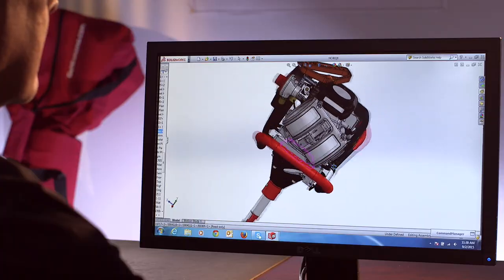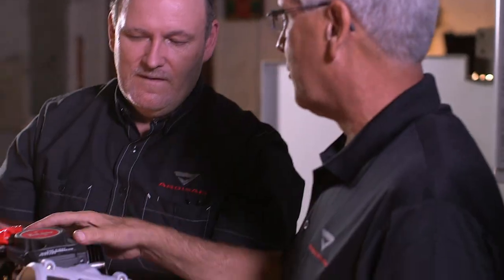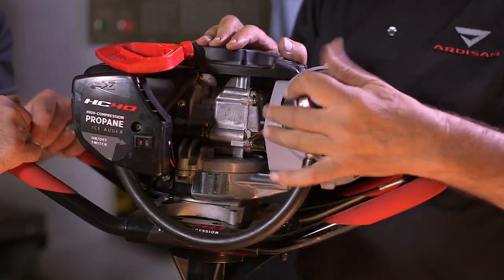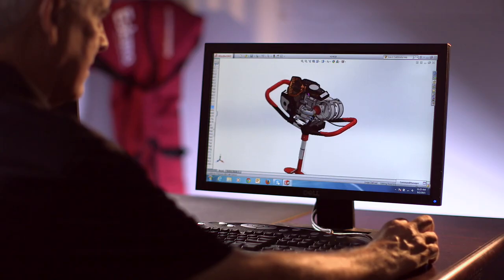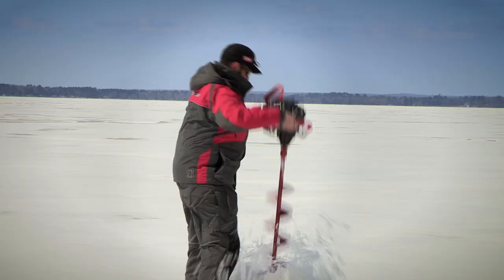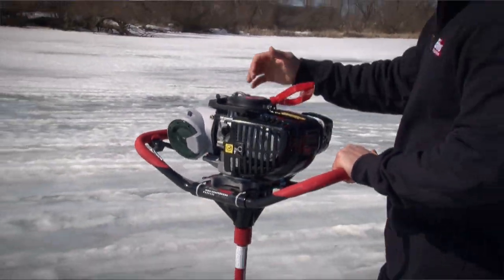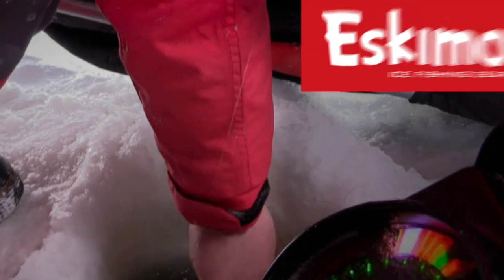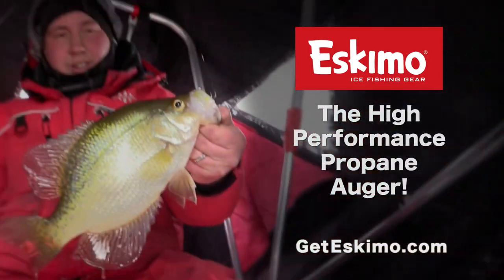Eskimo HC40 Propane Ice Auger Commercial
The HC40 was designed from the ice up to harness the full potential of high-compression propane. More power from a smaller, lighter package, cleaner operation and lower maintenance are just a few benefits of this high-performance ice auger.